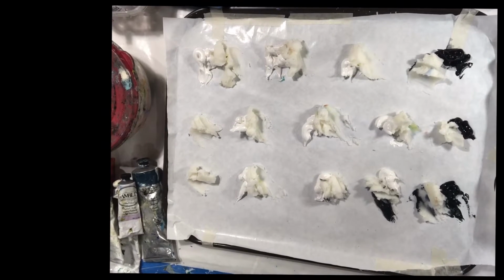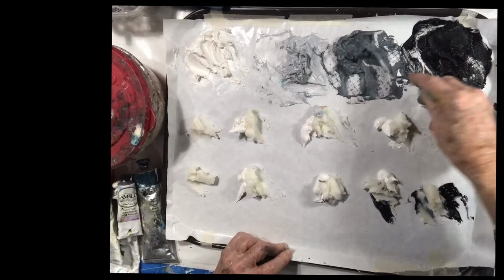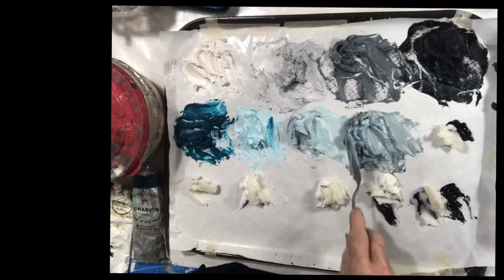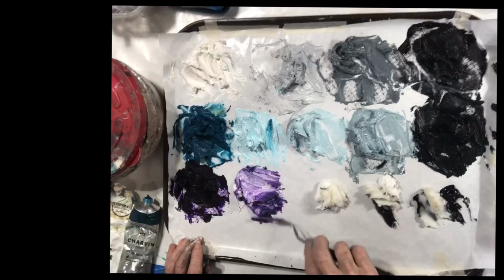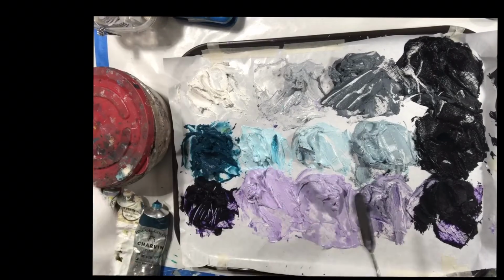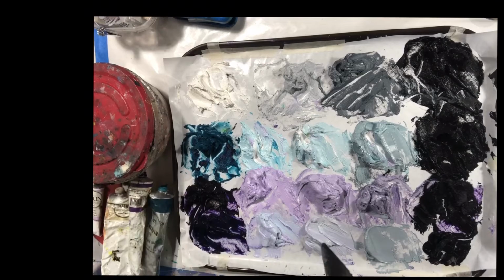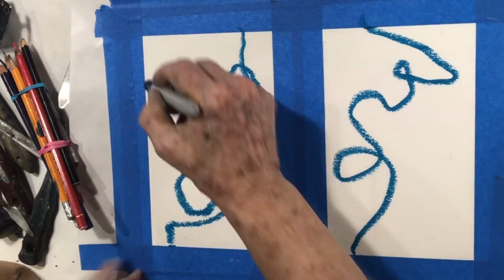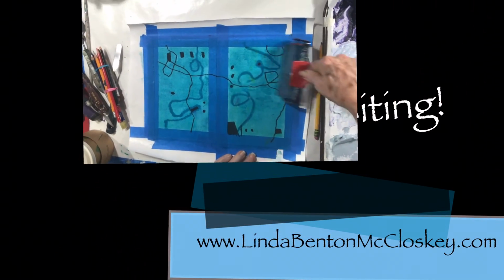#24 1of2 Cold Wax Limited Palette, mark making, 1st layer & prep of paper L Benton McCloskey 1/24/19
Cold Wax and oil on oil paper - includes the mixing of a limited palette, taping of paper, mark making, and applying 1st layer with a brayer. I have broken this video in 2 parts. First part is preparation and second is the actual painting. Enjoy!  Your comments are welcomed.